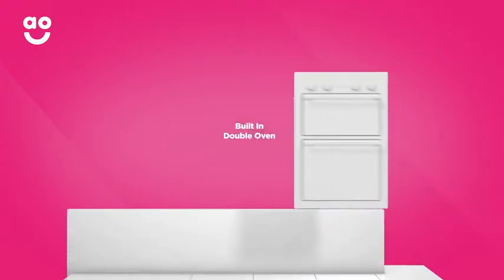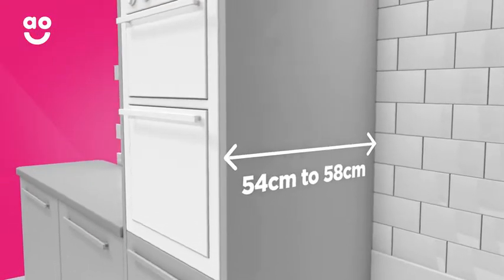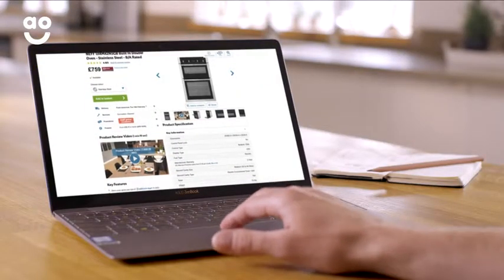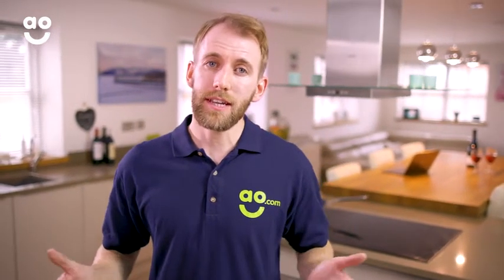Built-In Double Ovens Measurement Guide | ao.com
Watch this short video to see how simple measuring up for a brand new built-in double oven can be. We’ll show you all the tips and dimensions you need to know in a few short steps, so your new appliance will fit perfectly. Our helpful guide takes away all the guesswork for you, meaning you can relax and start using your new built-in double oven in next to no time.